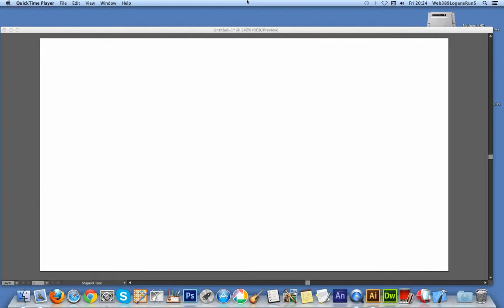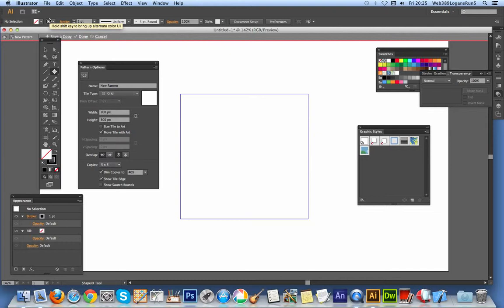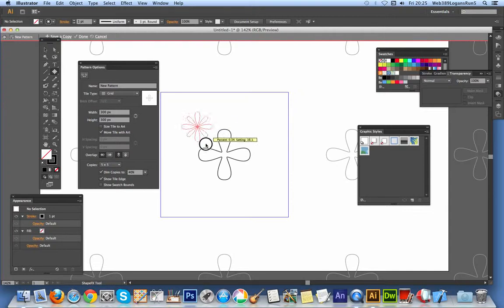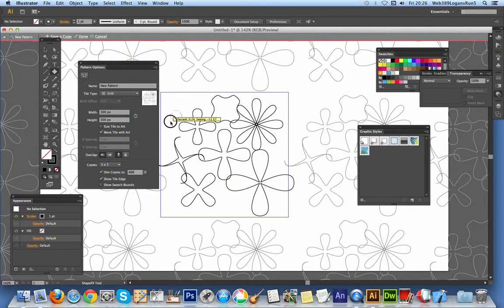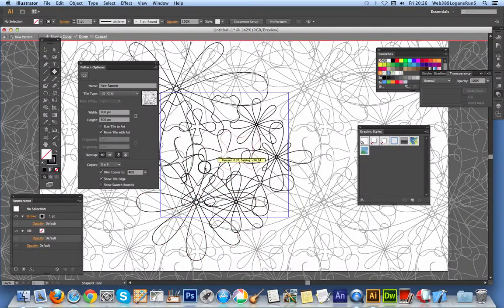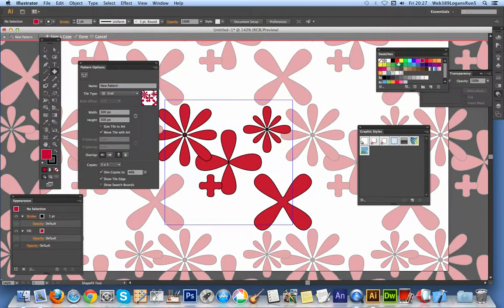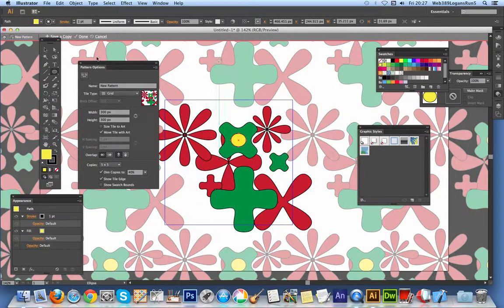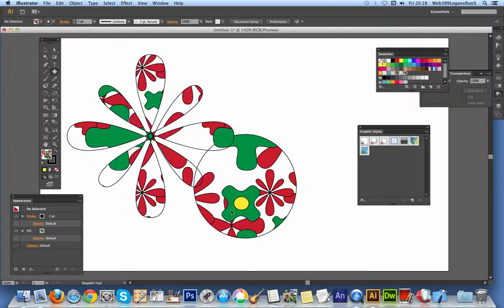Illustrator patterns creation and shape FX plugin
Tutorial showing the creation of pattern designs in Illustrator CS6 using the shape FX plug-in toolboxplugins